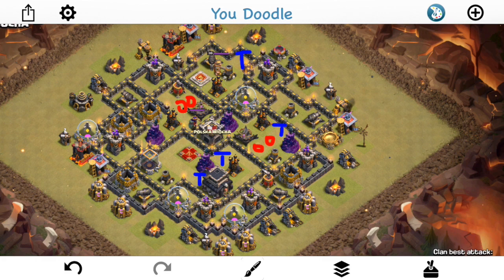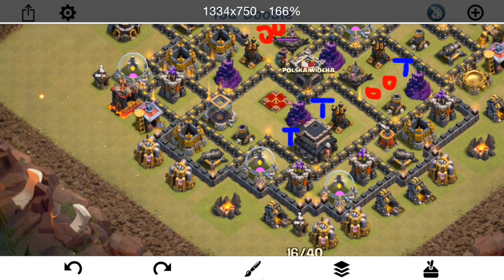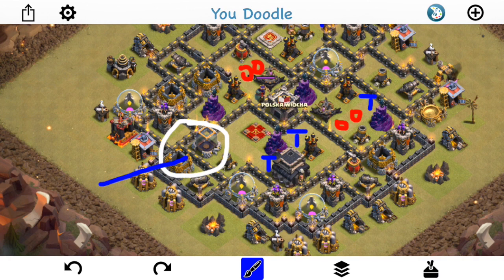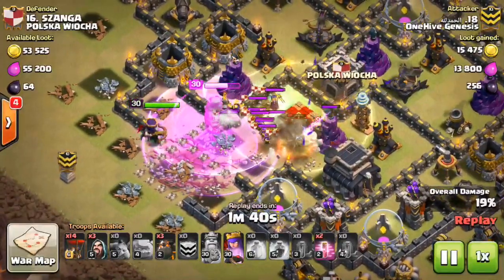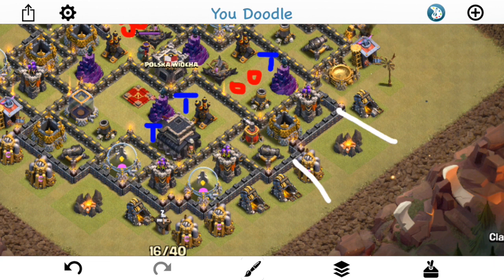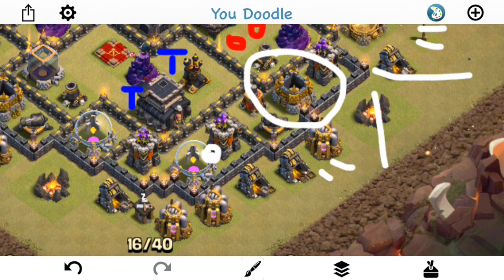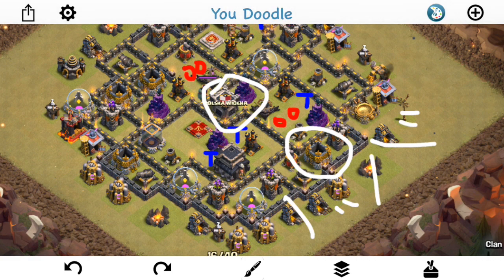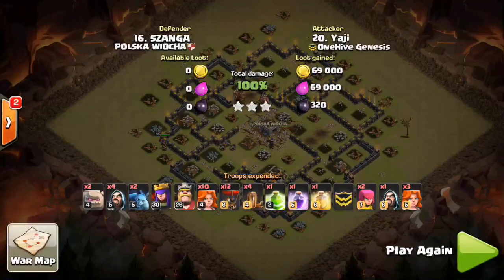Base Destruction #7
Another episode of the base destruction series. We look at a compact base and talk about how to go about attacking it.

Clash on!